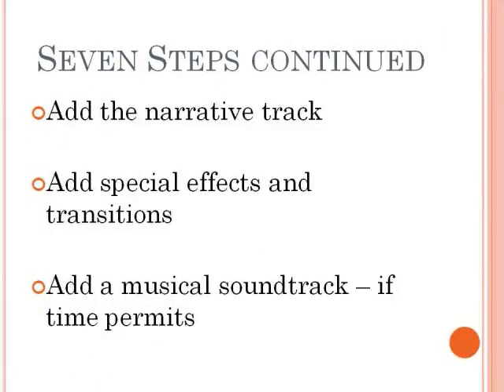Digital Storytelling [Thur]